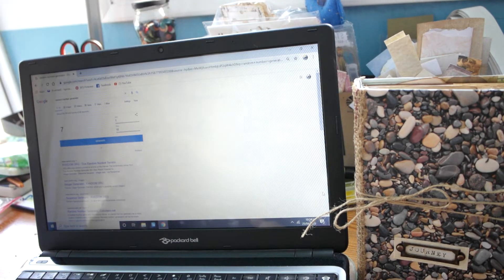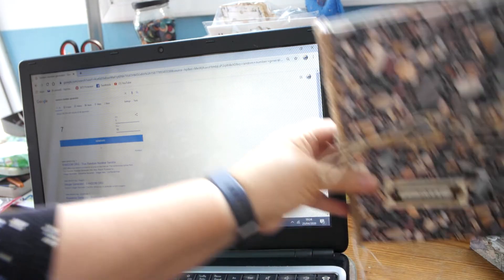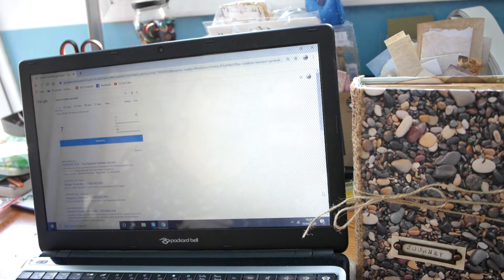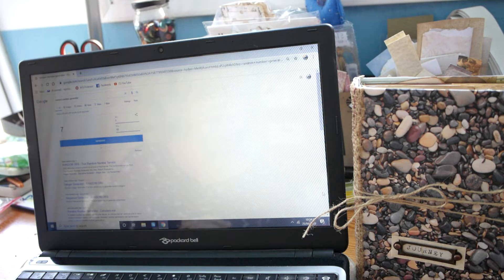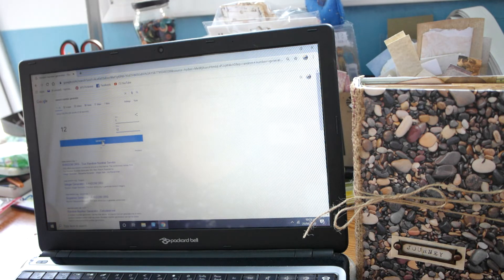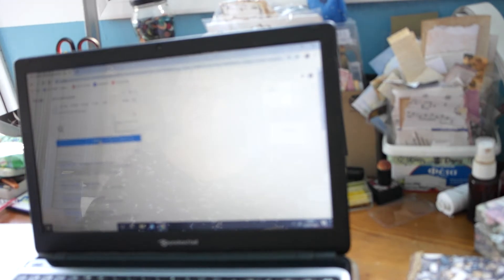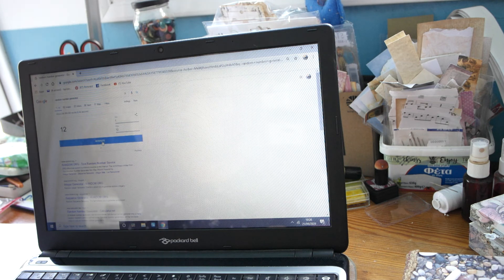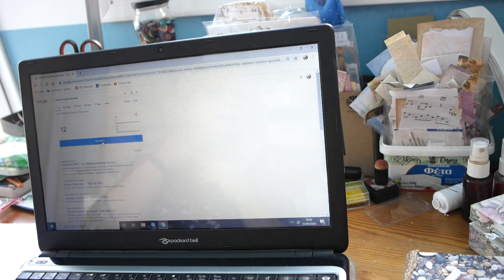Travellers notebook giveaway. The draw!!!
This video is not made for children, it is for adult crafters only.